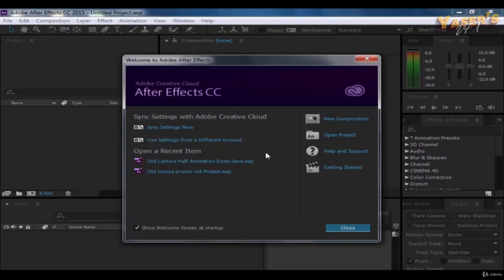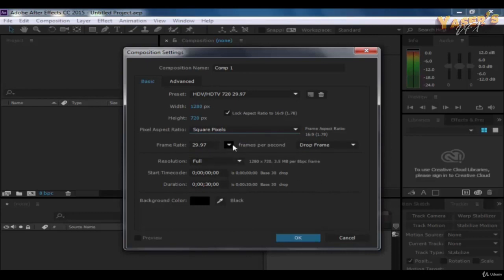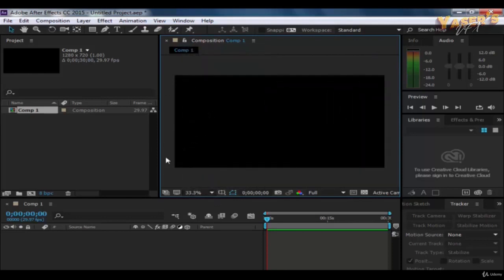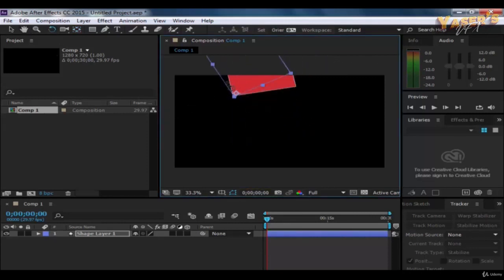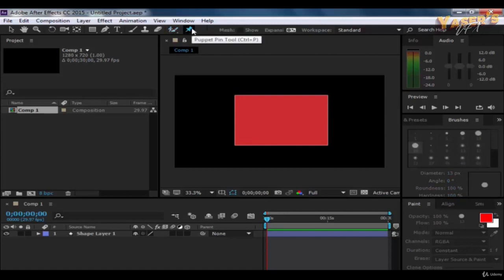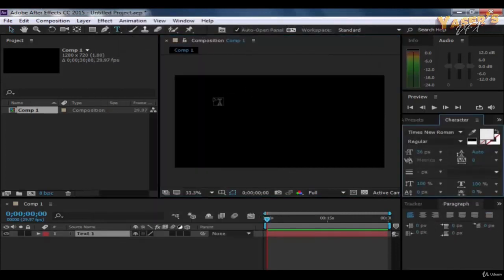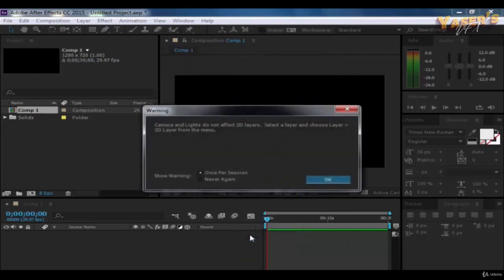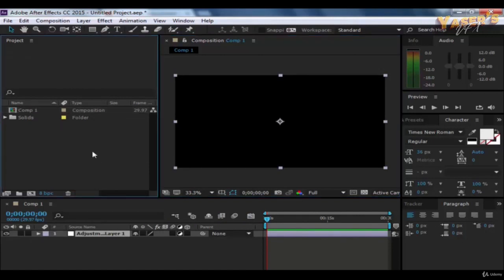Introduction To Adobe After Effects: Essential Skills for Pro-Level VFX | Yaser's VFX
Ready to take your Adobe After Effects skills to the next level and unleash your inner VFX artist? Join us on Yaser's VFX, your go-to channel for mastering Adobe After Effects and creating stunning visual effects like a pro!

In this captivating introduction video, we'll set the stage for an incredible journey into the world of Adobe After Effects. Whether you're a beginner looking to dive into motion graphics or a seasoned pro wanting to refine your skills, our channel is your ultimate destination.

🎯 What's in store for you in this video:
🌟 Discover the fundamental principles of Adobe After Effects that every VFX enthusiast should know.
🔑 Unlock the secrets to creating eye-catching animations, mind-bending visual effects, and seamless motion graphics.
💡 Get insider tips and tricks from Yaser, your friendly host and VFX expert, who will guide you through each step with clarity and enthusiasm.
🖥️ Learn about the essential tools, techniques, and workflows that will transform your projects from ordinary to extraordinary.

Join our vibrant community of fellow creatives, and together, we'll explore the vast possibilities of Adobe After Effects. Whether you're interested in filmmaking, advertising, or simply expressing your artistic vision, our tutorials and insights will empower you to achieve your goals.

You won't want to miss out on the valuable content we have in store for you.

Get ready to elevate your Adobe After Effects skills and turn your visions into reality. It's time to embrace the world of VFX with Yaser's VFX. Welcome aboard! 🚀✨